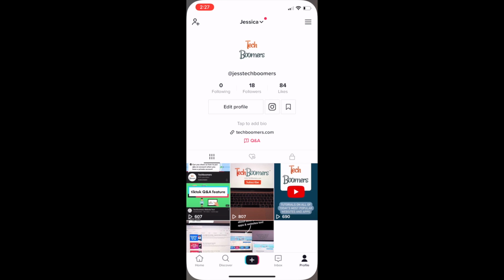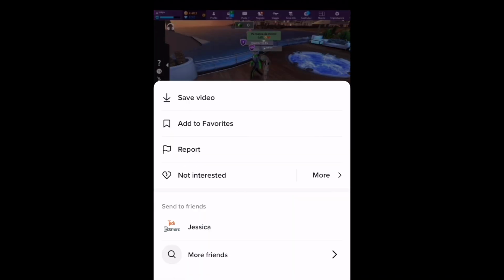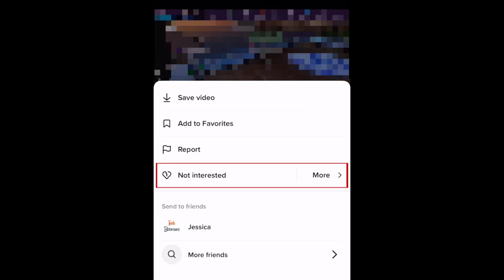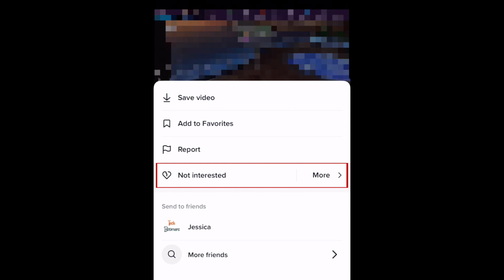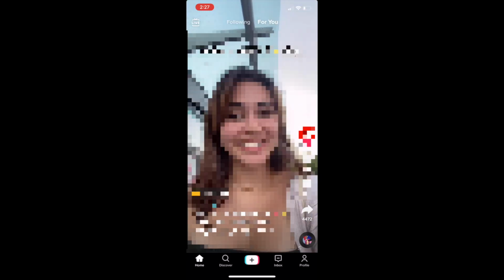How to Dislike Videos on TikTok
Keep seeing videos that don’t interest you on your TikTok For You Page? Watch this tutorial to learn how to fix that issue by disliking videos on TikTok.

Open the TikTok app and check out your For You Page. Keep scrolling until you see a video you’re not as fond of and would prefer not to see more videos of that nature in your feed. Once you find one, tap the share button on the right. In the menu that appears, select Not Interested. This lets TikTok know that you didn’t like that video, and will inform them not to show you similar videos in the future. Continue doing this whenever you come across a video you don’t like on TikTok. Continuously indicating what you like and don’t like on TikTok will result in a For You Page that is better tailored to your own interests.